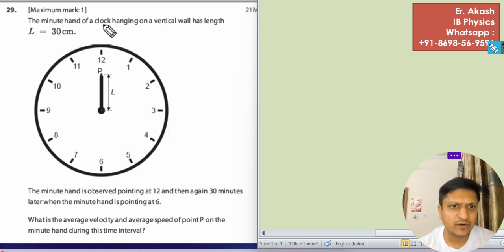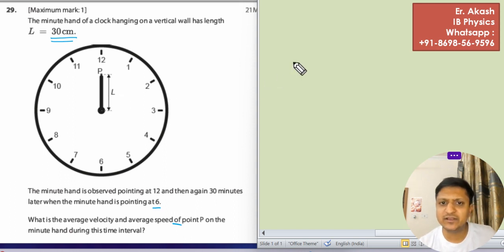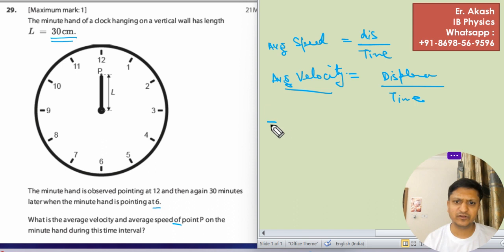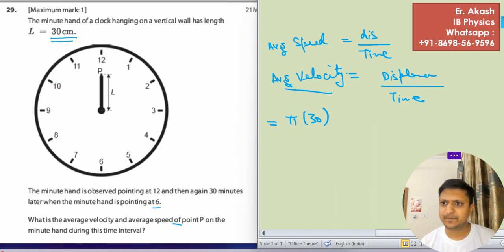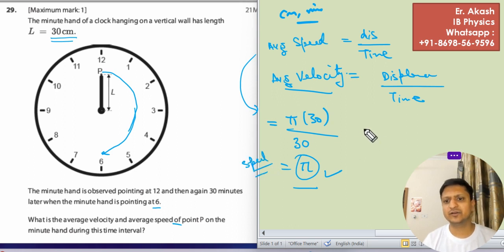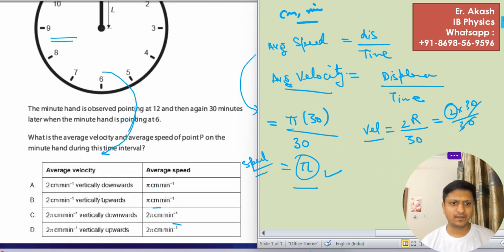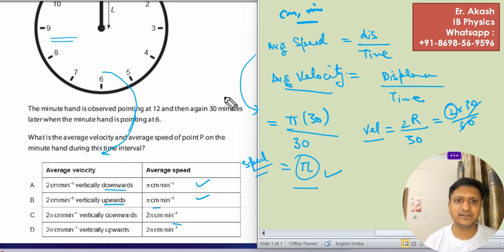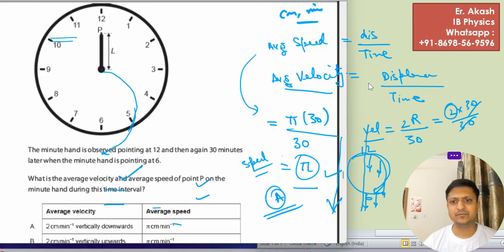The minute hand of a clock hanging on a vertical wall has length The minute hand is observed pointin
The minute hand of a clock hanging on a vertical wall has length
The minute hand is observed pointing at 12 and then again 30 minutes
later when the minute hand is pointing at 6.
What is the average velocity and average speed of point P on the
minute hand during this time interval?